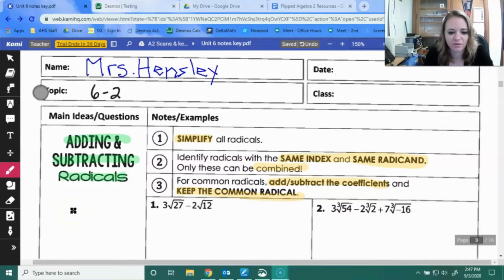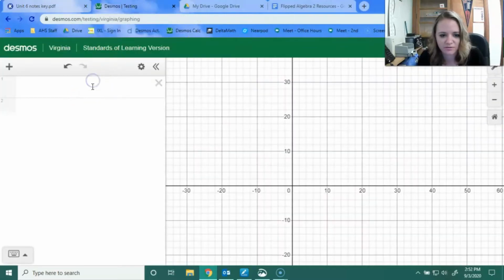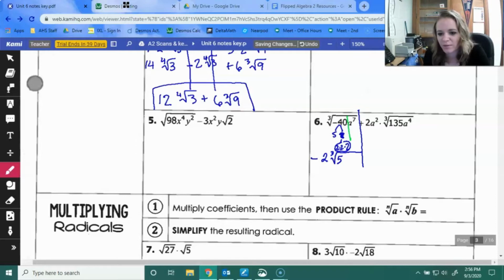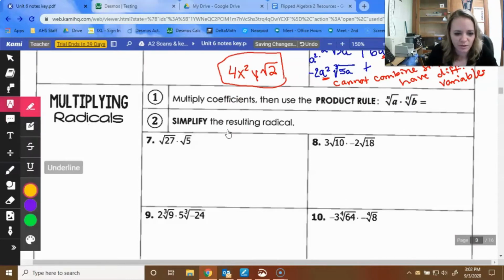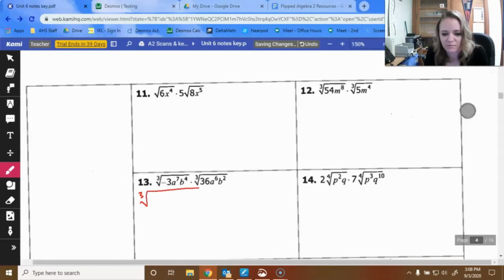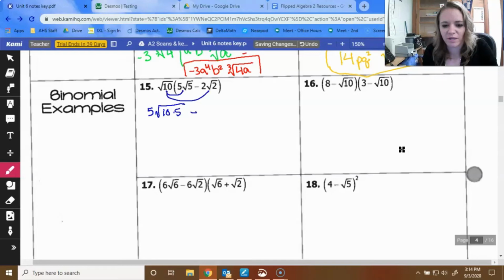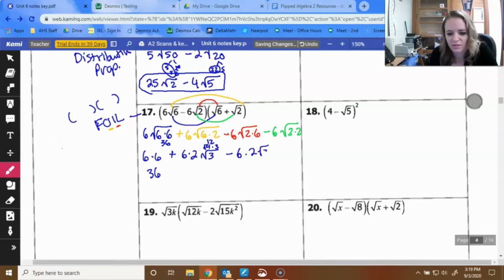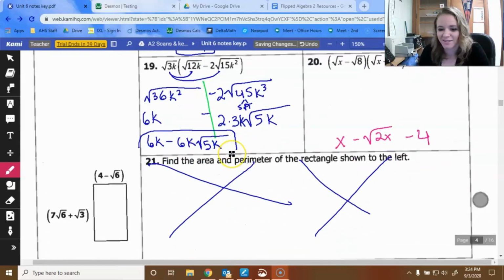Algebra 2: Adding, Subtracting, and Multiplying Radicals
In this video, learn how to add, subtract, and multiply radicals in Algebra 2.